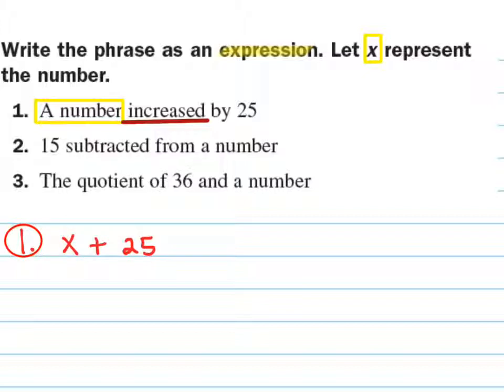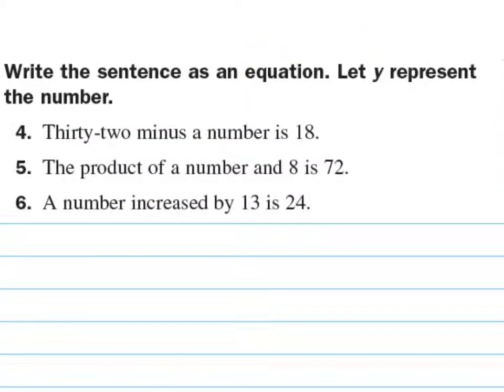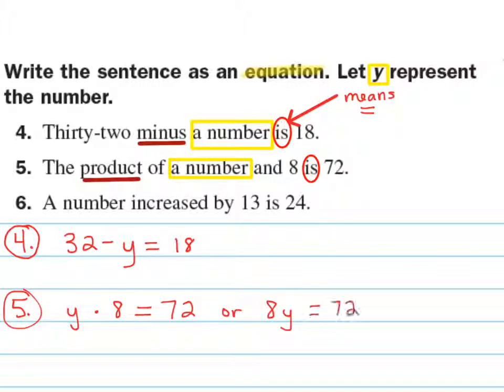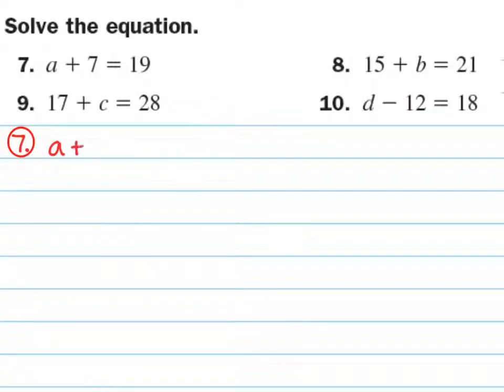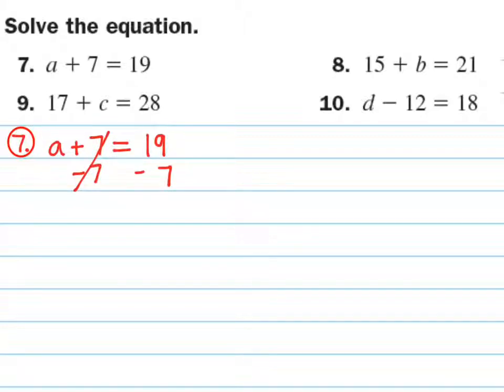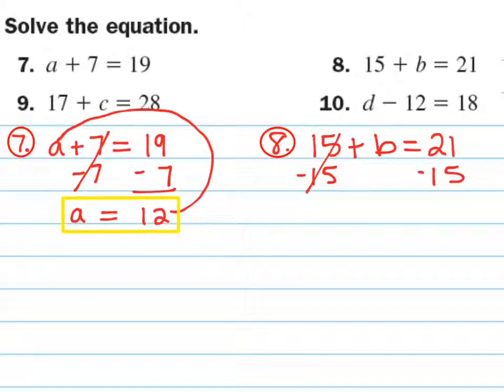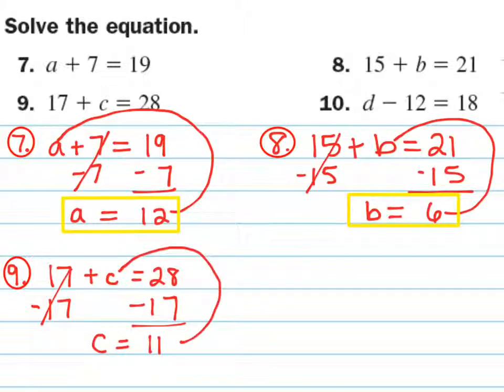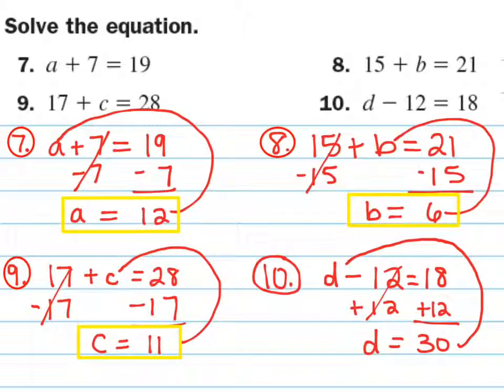Weekly Math Review Sep 24 28